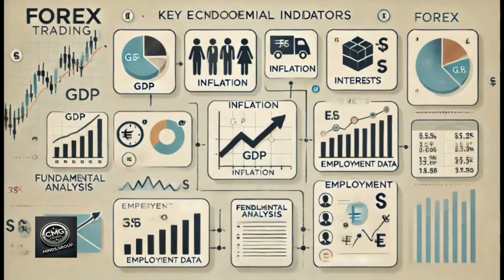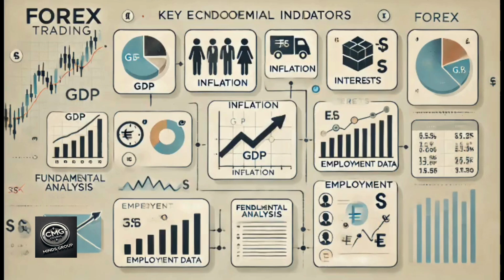MASTERING YOUR ENTRY & EXIT LEVELS : FUNDAMENTAL ANALSYSIS & ITS IMPACT | EP 3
MUST WATCH - HOW TO MASTER YOUR ENRTY & EXIT LEVELS
A COMPLETE SHORT SERIES